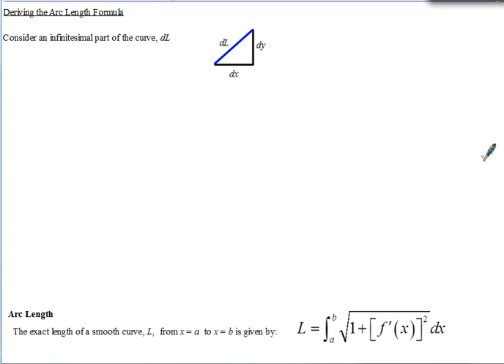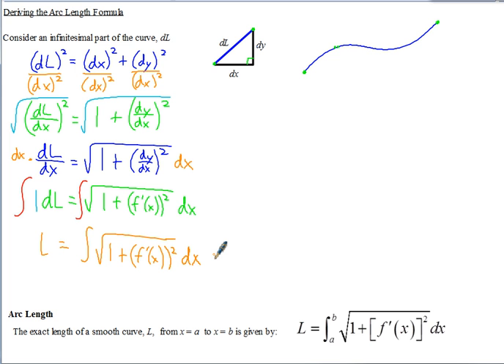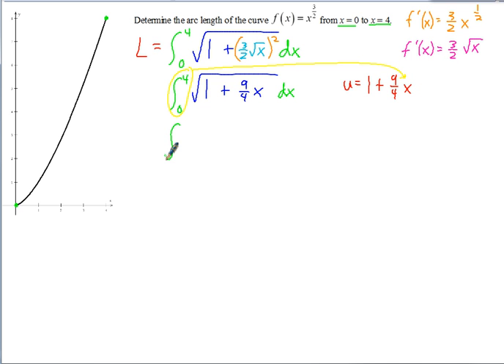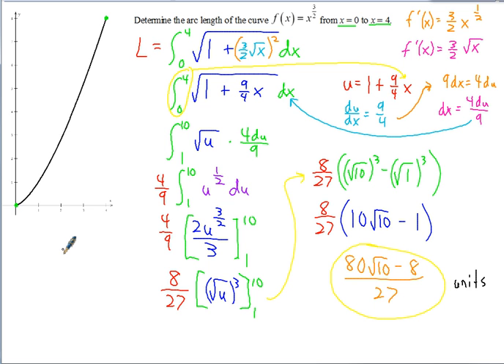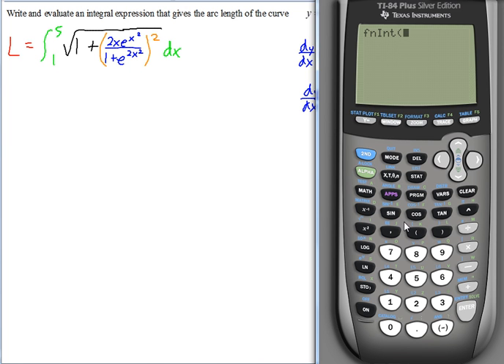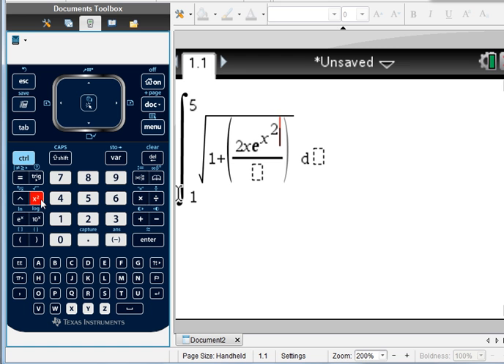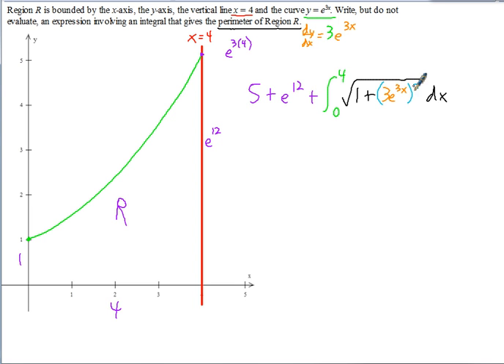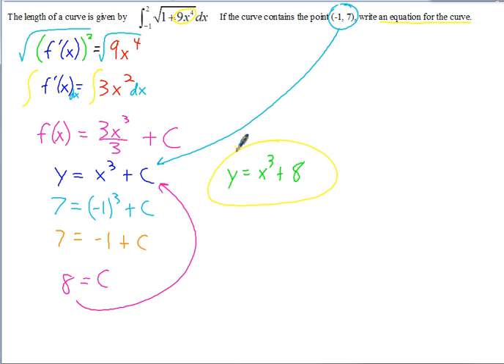AP Calculus Notes Arc Length